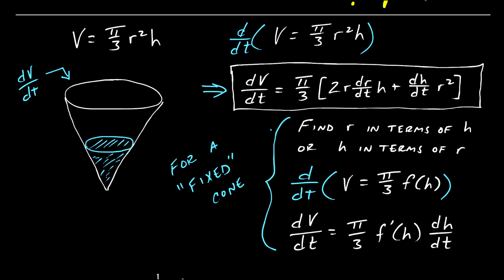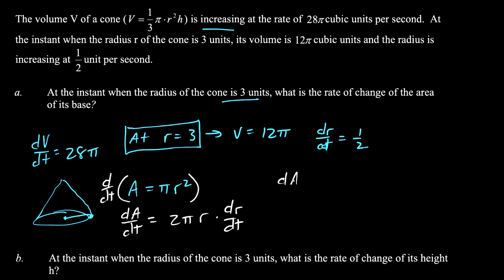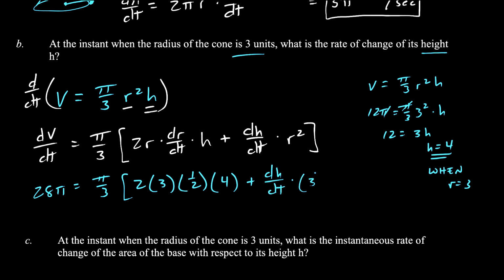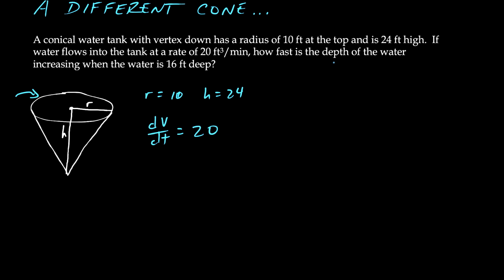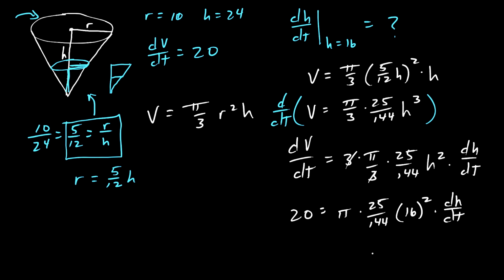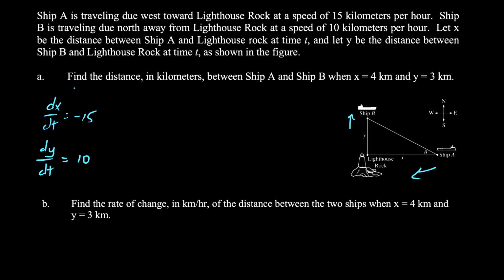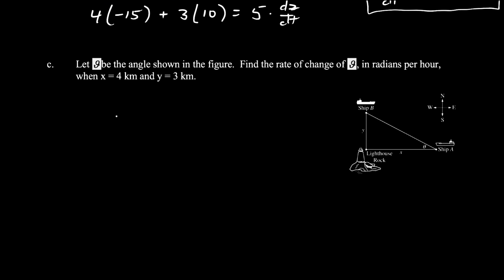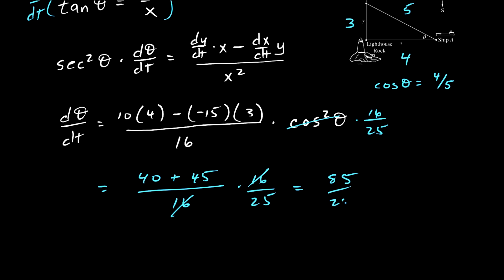Related Rates In Calculus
ㅤ
Learn how to solve related rates problems in calculus, focusing on cone and triangle examples. Go through two approaches to cone problems: one using the product rule and another simplifying the equation to avoid it. Solve for different rates of change (volume, area, height) within the cone problem and demonstrates how to use similar triangles to establish a relationship between radius and height.